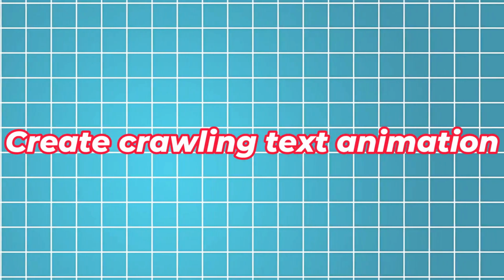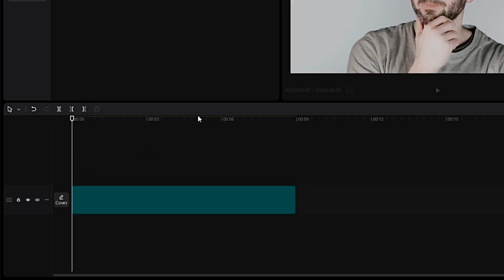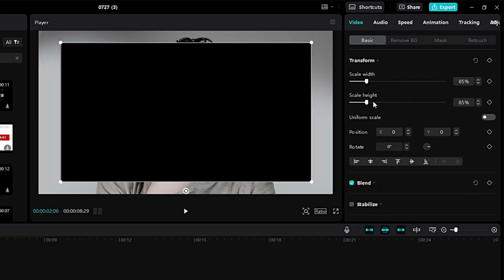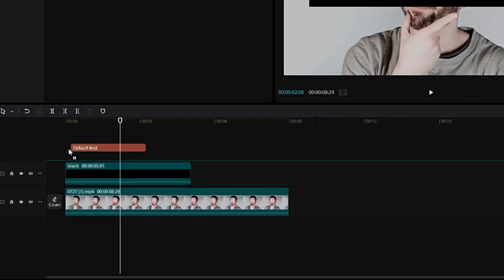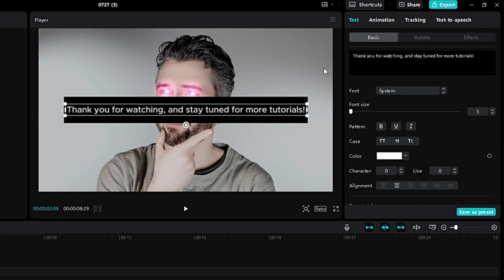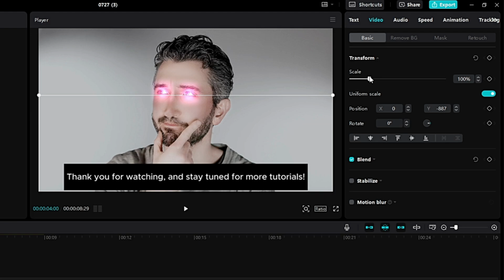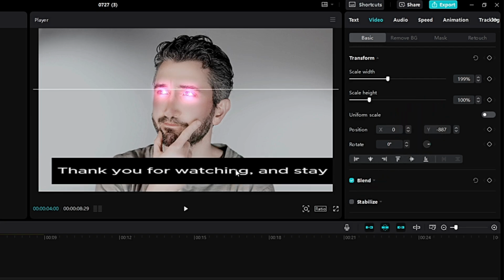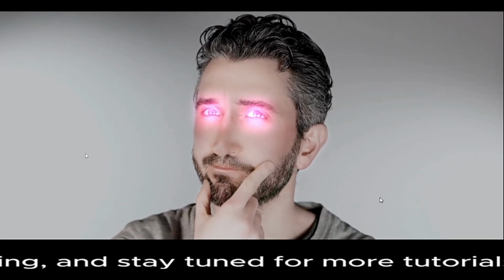Create Cool Animated Text in CapCut in Under 5 Minutes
In this quick and easy tutorial, learn how to create stunning crawling text animations in CapCut in under 5 minutes! Whether you're making a video for YouTube, TikTok, or any other platform, this step-by-step guide will show you how to bring your text to life with smooth animations.

We'll cover:
- How to access text features in CapCut
- Step-by-step instructions to create crawling text
- Tips and tricks for customizing your animation
- Best practices for enhancing your videos with animated text

Perfect for beginners and experienced users alike, this video will help you add a professional touch to your projects.